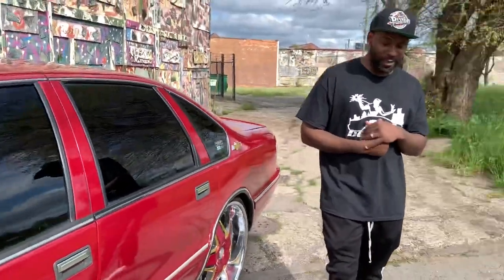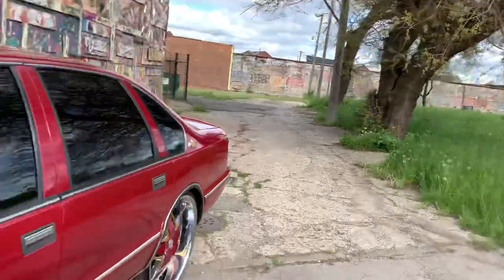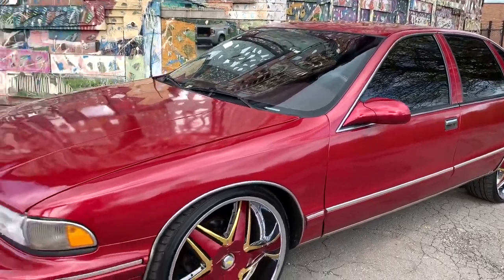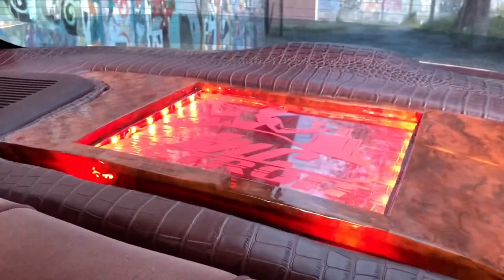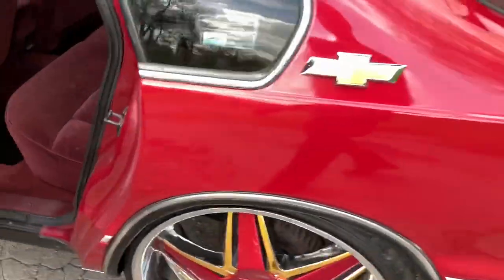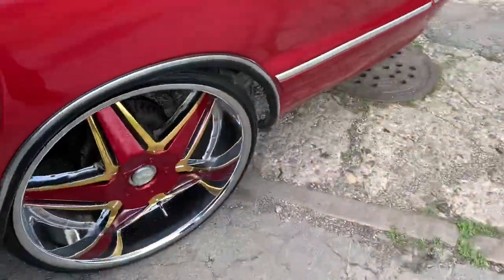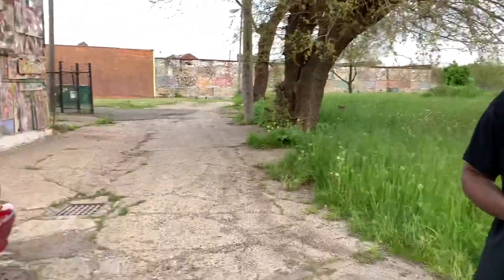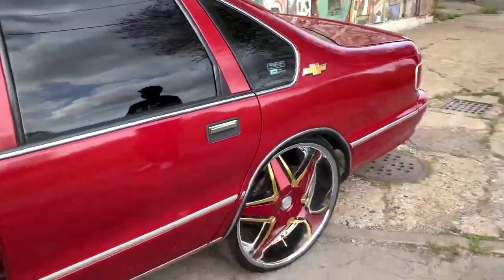Nique’s 1995 Caprice Classic on 24s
A car that started from an even trade for a pair of Jordans, my bro Nique put DIY skills and time into this clean bubble Caprice.

Y’all can follow him @:
Motorcity_Nique on Instagram
Whips_on_wheelz on Instagram
Inc_Nation_Detroit on Instagram

Intro featured by:
Dell2Real on Instagram
Dell2Real on TikTok